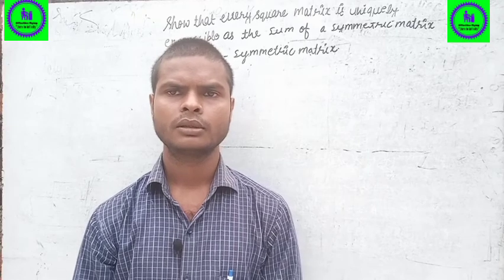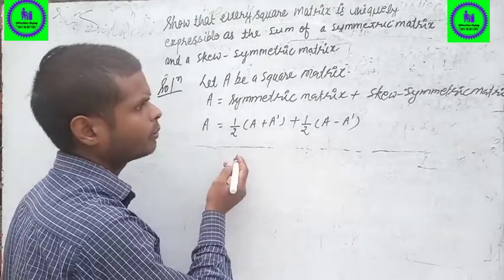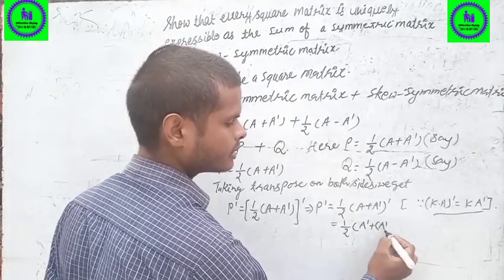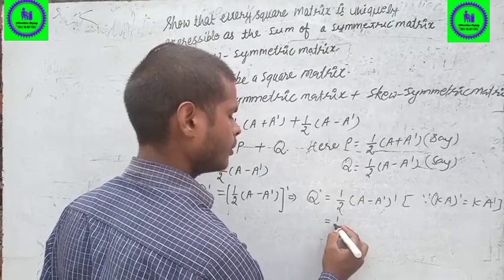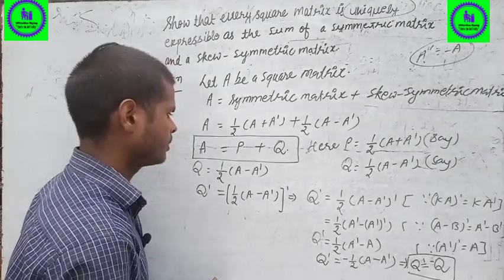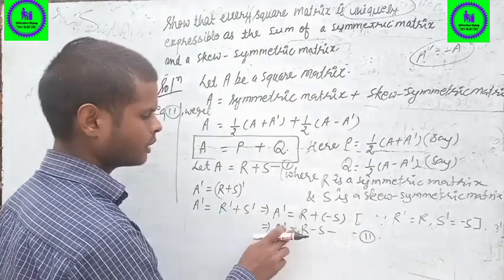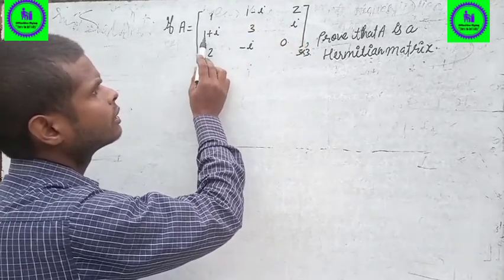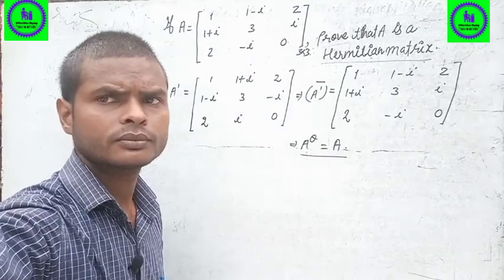Important questions for Symmetric and skew-symmetric matrices#Hermitian matrix